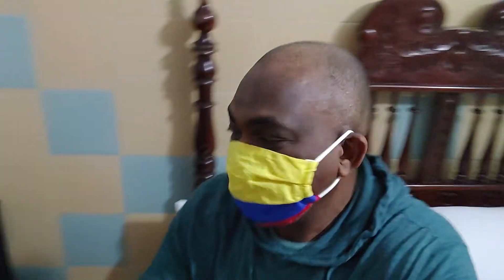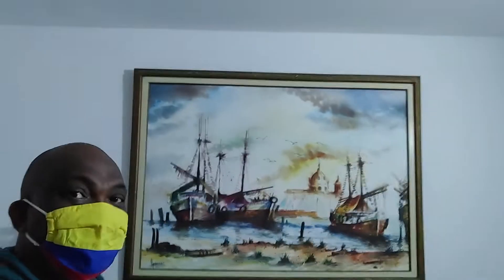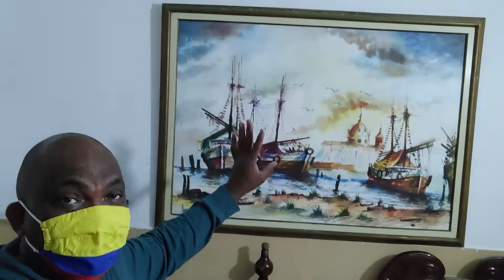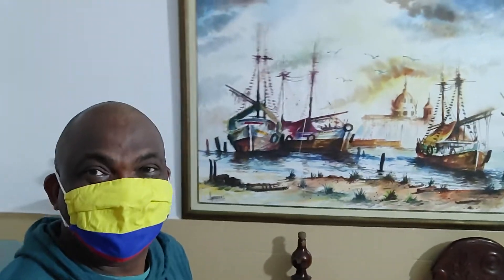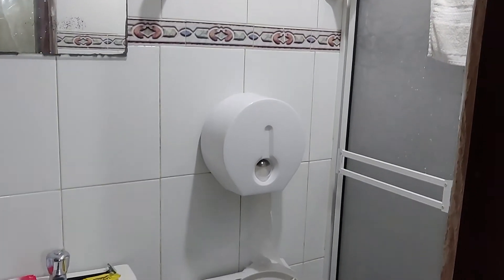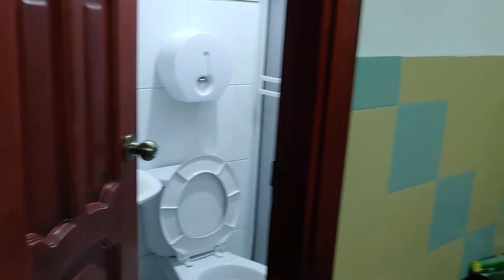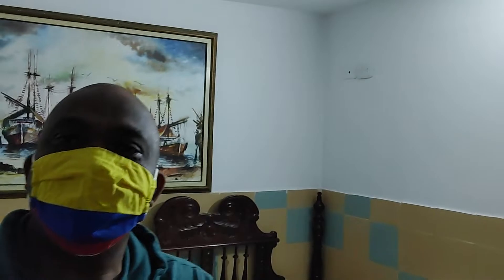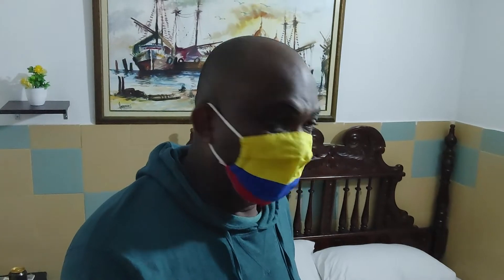Cartagena, Colombia: This is my room at Hotel Mangata in Cartagena de Indias